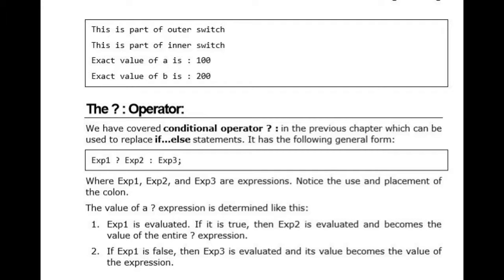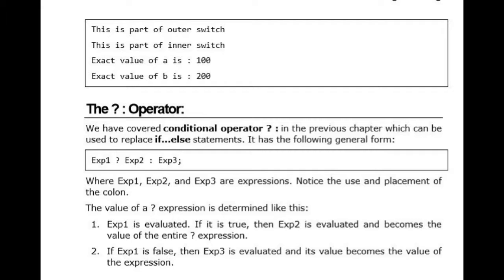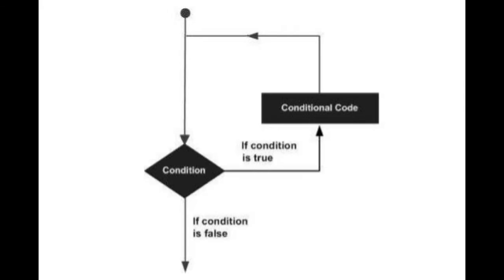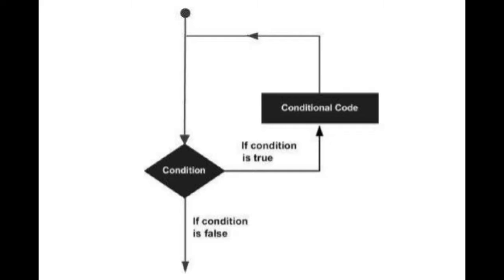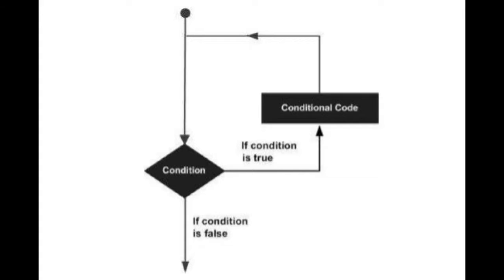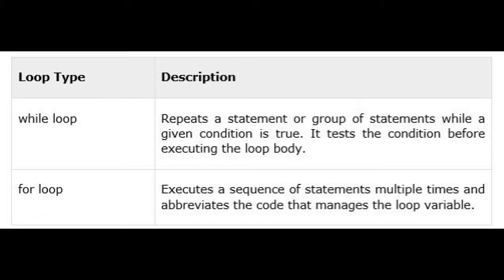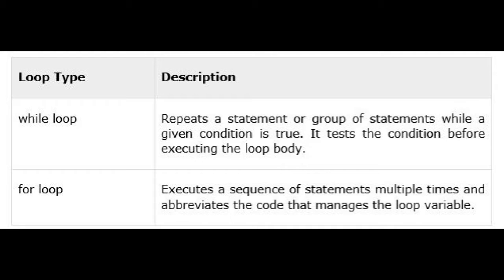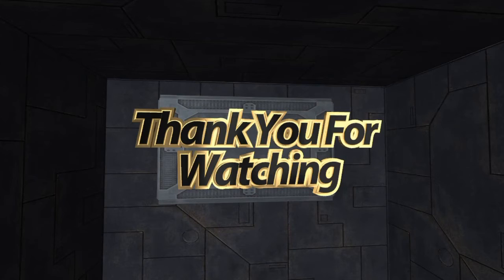C Programming for beginners. part-29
1) This is by far the most comprehensive C Programming course you'll find here, or anywhere else.
2) This C Programming tutorial Series starts from the very basics and covers advanced concepts as we progress. This course breaks even the most complex applications down into simplistic steps.
3) It is aimed at complete beginners, and assumes that you have no programming experience whatsoever.
4) This C Programming tutorial Series uses Visual training method, offering users increased retention and accelerated learning.

This is we will Learn Data Types, Arithmetic, If, Switch, Ternary Operator, Arrays, For Loop, While Loop, Do While Loop, User Input, Strings, Functions, Recursion, File I/O, Exceptions, Pointers, Reference Operator , memory management, pre-processorsand more.

In this beginners introduction to the C programming language video tutorial, you will learn history, where it is used, why we have to study it, what are the features available, history behind the creation of it in detail.